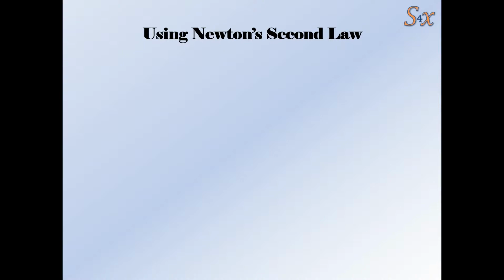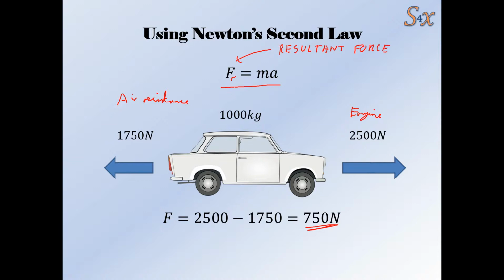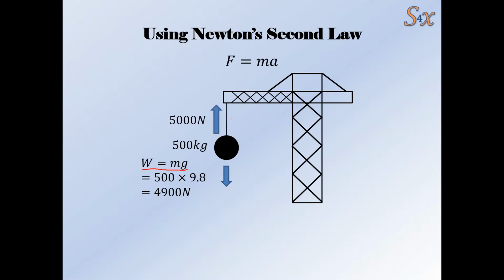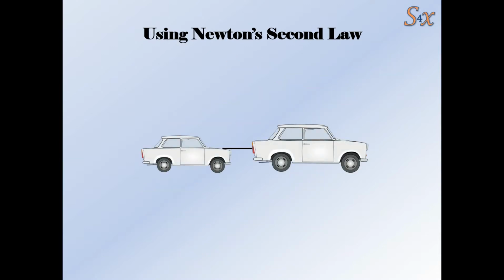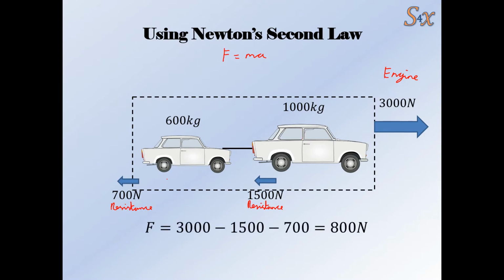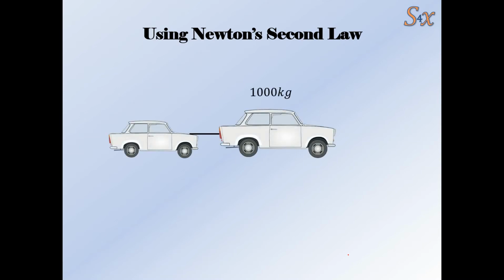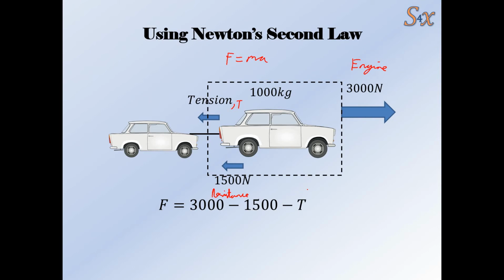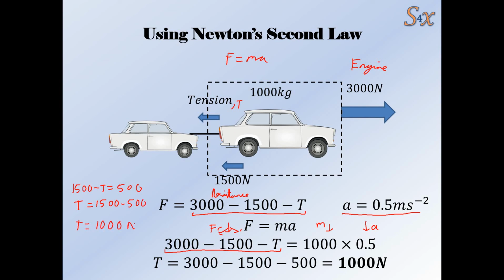Solve4x Tutorials - Forces and Vectors - Part 3 - Newton's Second Law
In this lesson we're going to look at forces. You need to be familiar with vectors, so it's a good idea to have a look at the AS Pure Maths Vectors topic if you haven't already, though there's a recap in this lesson. We'll also be considering Newton's Laws, including probably the most important equation in Mechanics, F=ma.

The third lesson in this series looks at Newton’s Second Law.

We've got quiz questions, problem papers, worked answers, notes, past papers and much more on this topic and the whole of A Level Maths